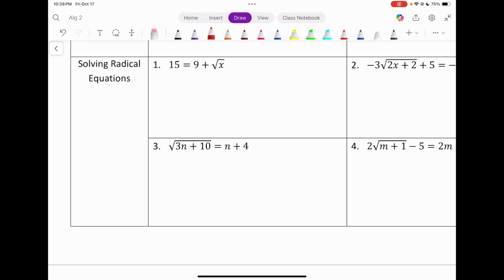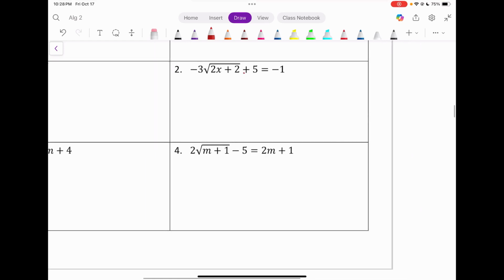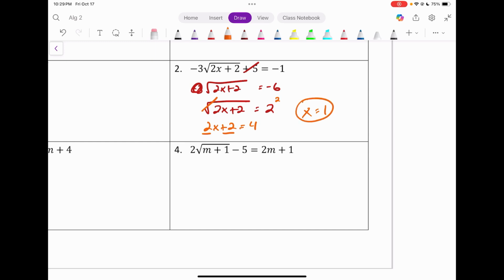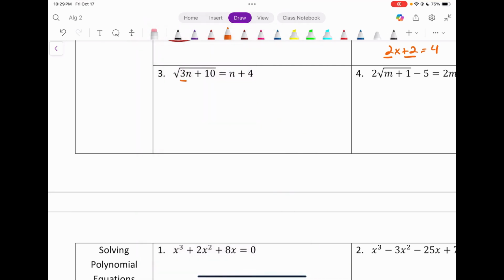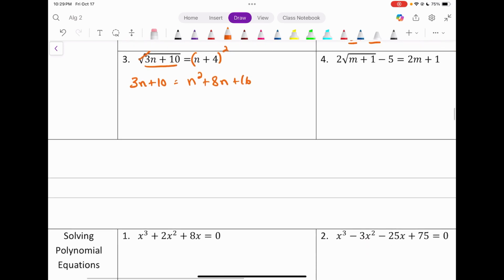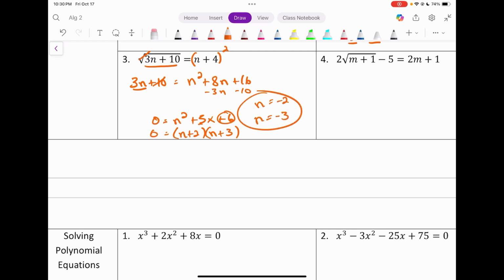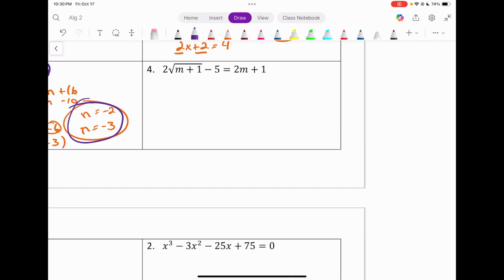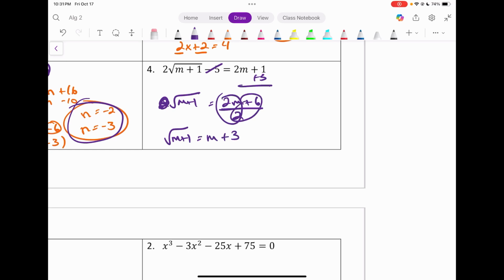Solving Radical Equations